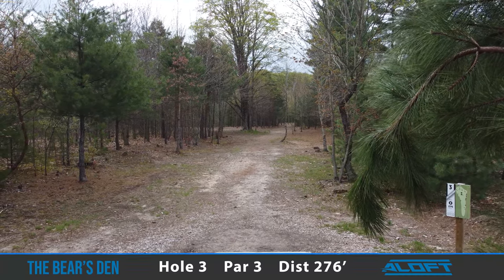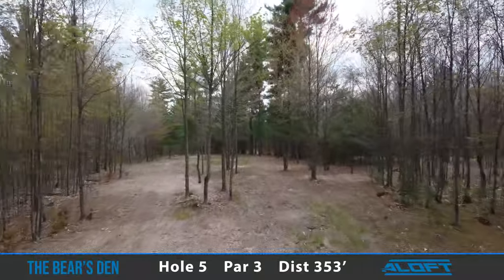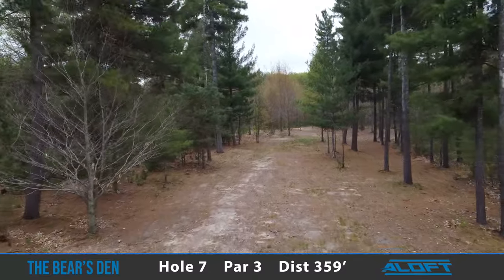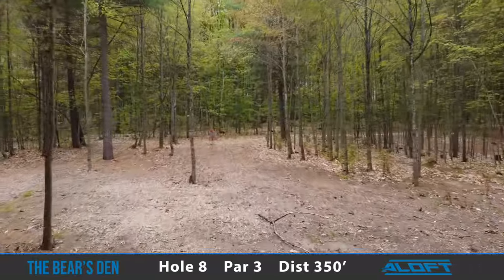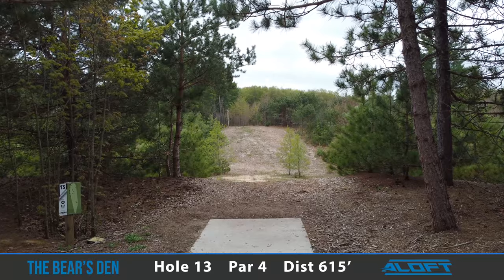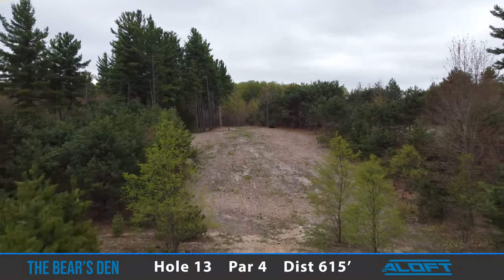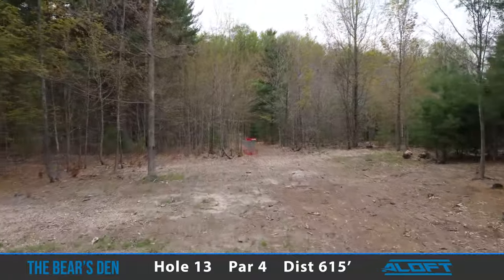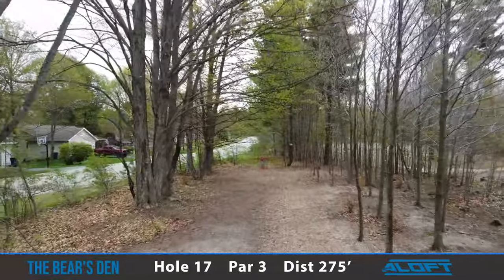Kingsley CCS - The Bear's Den - Course Preview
Course preview of The Bear's Den DGC at Kingsley Civic Center South. Commentary by Kyle Wiliams.

Kingsley Open 2022 presented by Dunegrass
PDGA C/B-tier